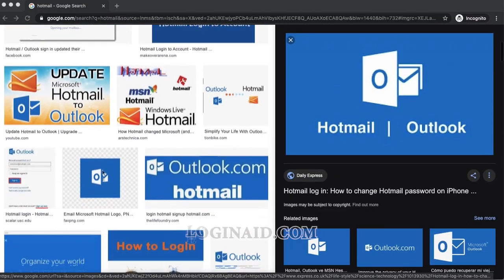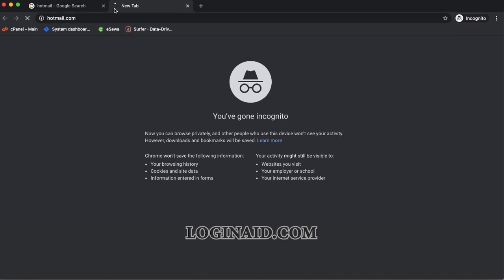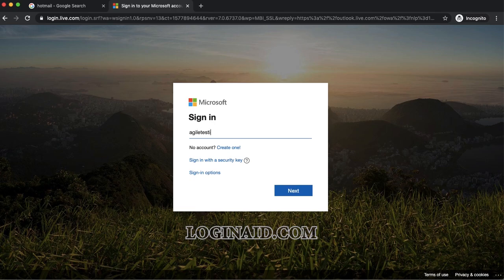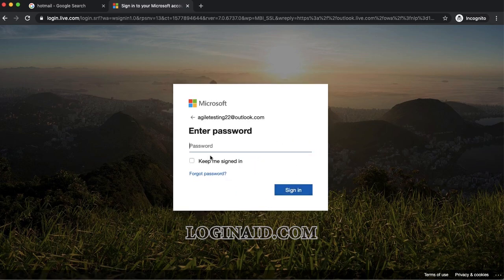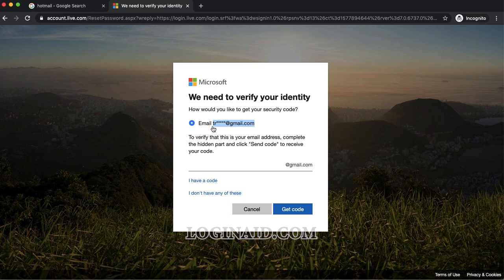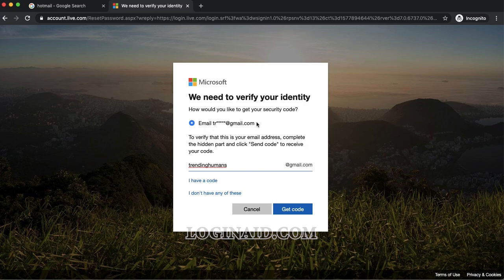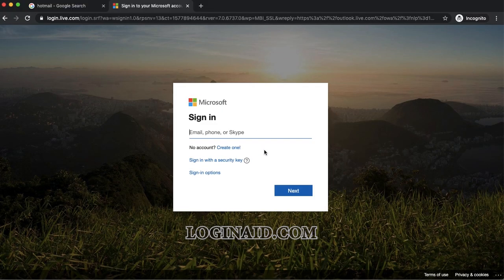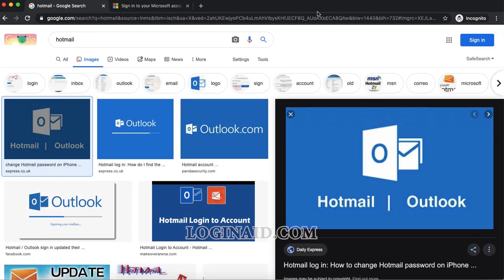Recover Hotmail Password (SIMPLE STEPS) - Forgot Hotmail Password? Change & Reset In Instant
This 2 minutes video guides you through the steps for Hotmail Password Recovery in case if you have forgotten it, or simply if you want to change the password.